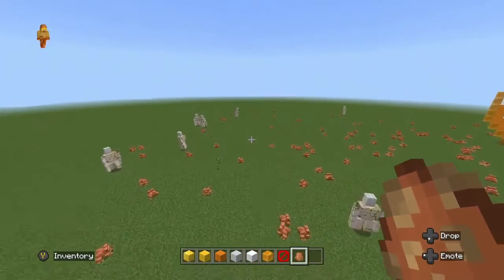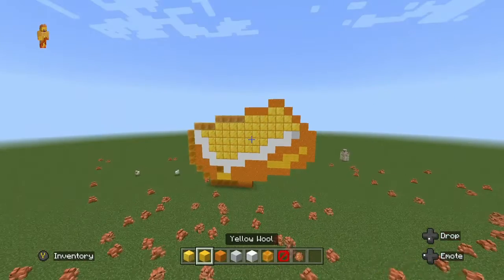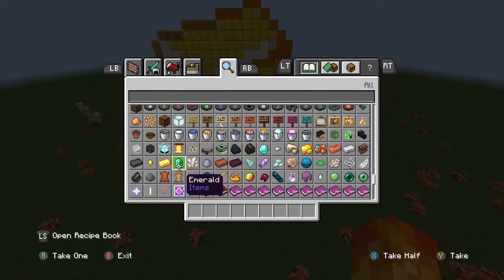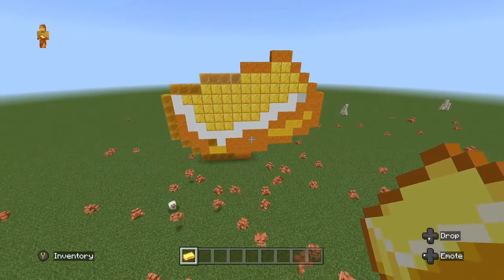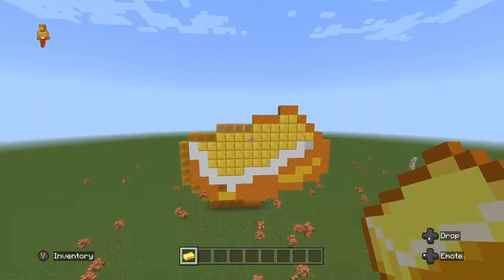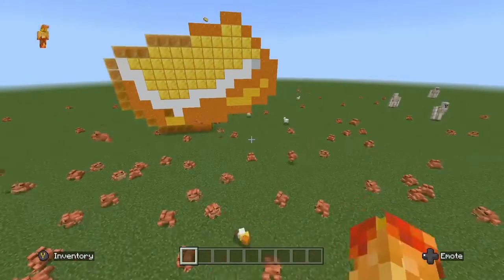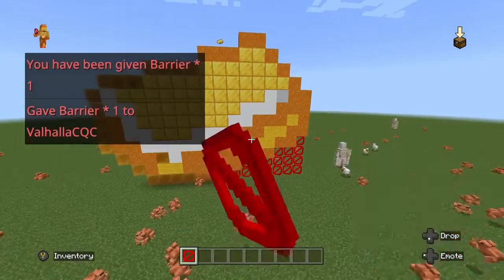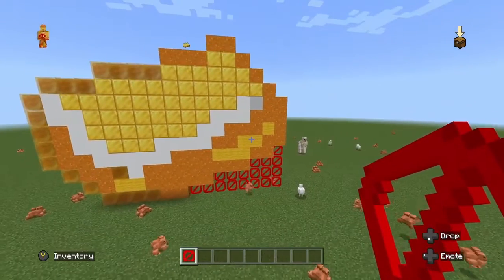gold ingot build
i should have built this in the nether